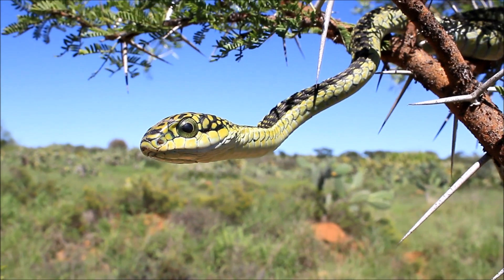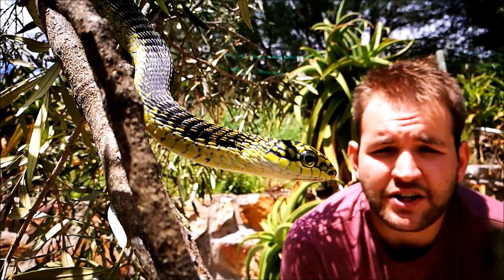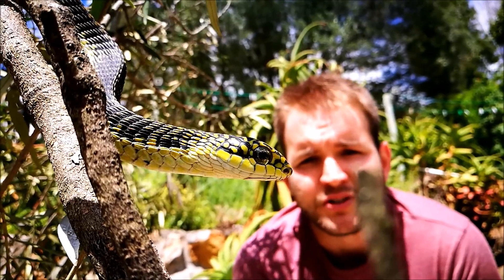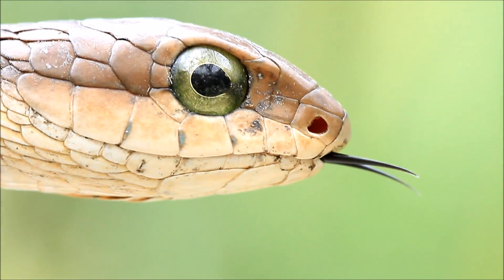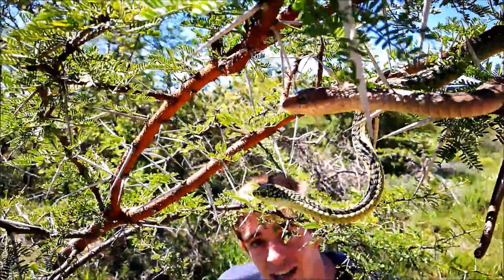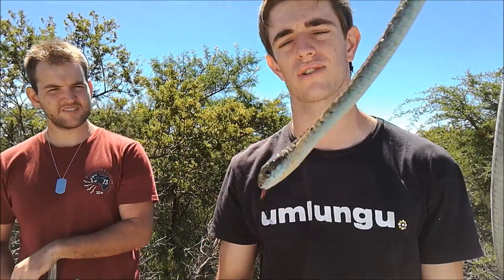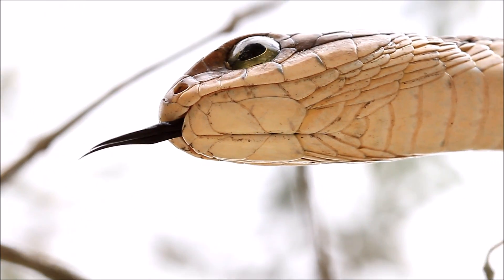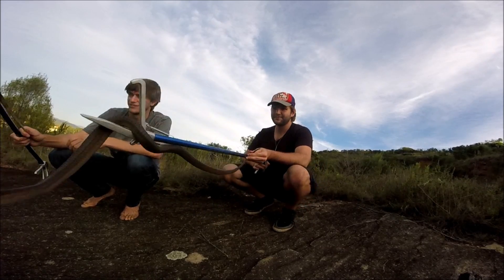Herp Files: The Boomslang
The Herp Files was created by Chad Keates and Luke Kemp. It was created with the intention of showing off the reptiles and frogs of Southern Africa. The videos include general information about each species with interesting facts thrown in between. It is our attempt to expose the beauty of South Africa's enormous herpetological diversity while having just a 'bit' of fun. This video focuses on the Boomslang, one of Southern Africa's most well known species of snake.